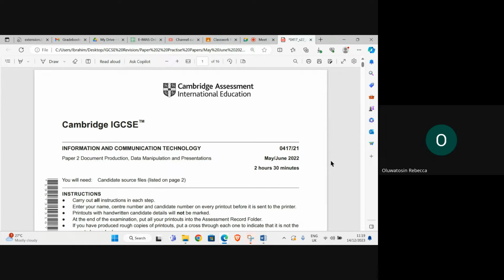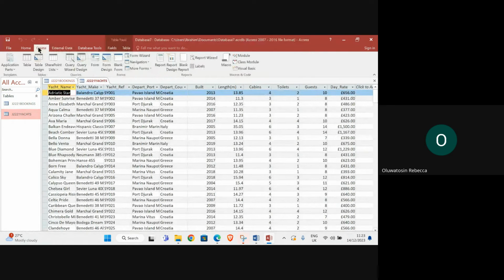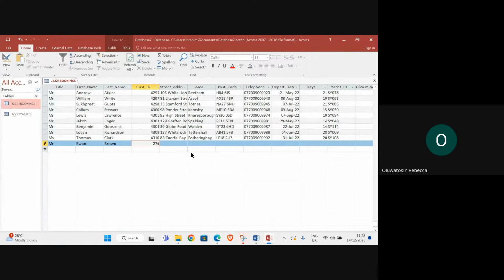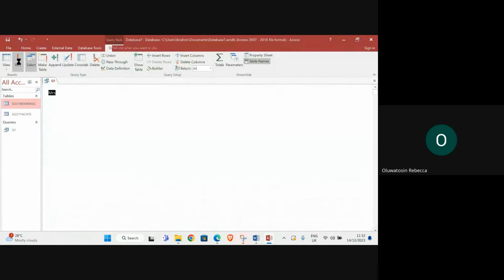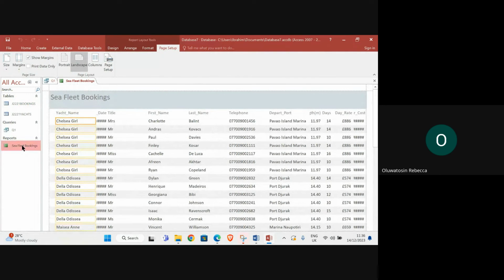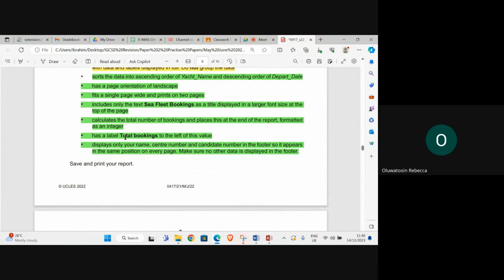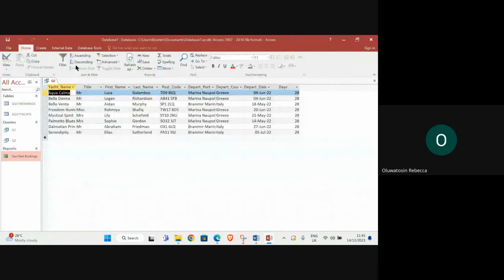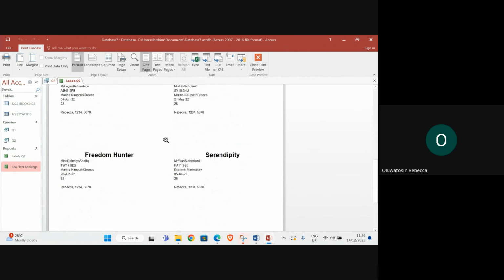IGCSE ICT May/June - Database